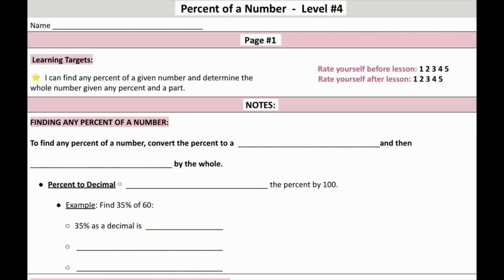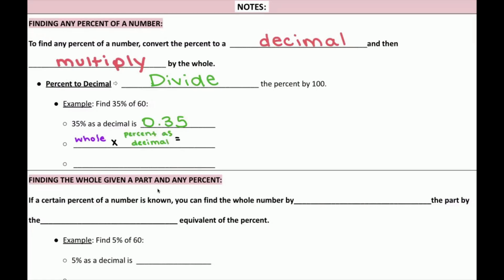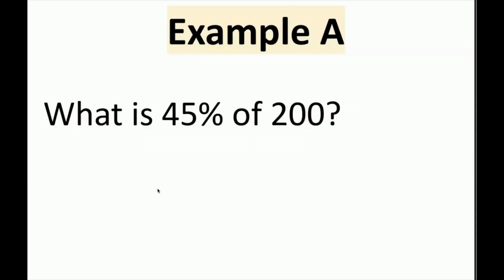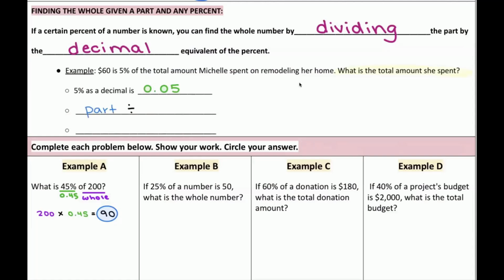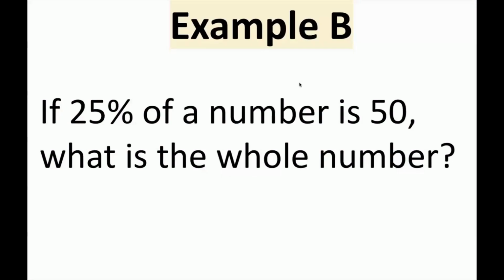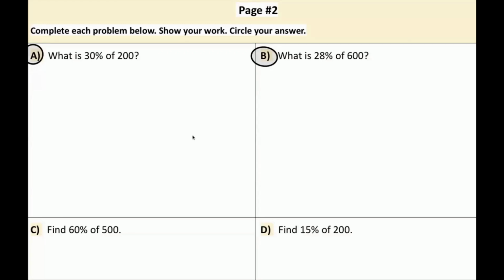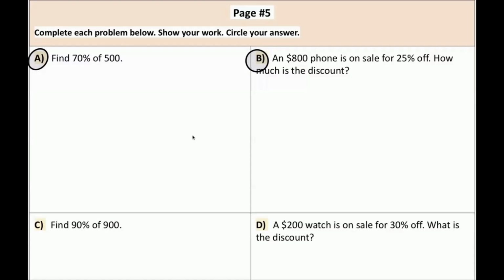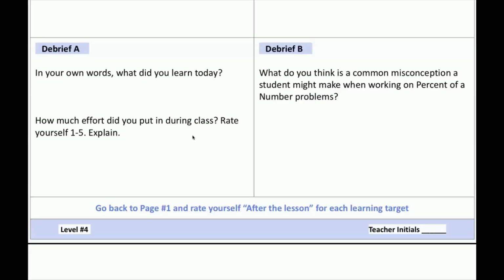Percent of a Number ✏️ Level #4 of 5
📘 TEACHERS: Full Percent of a Number set (all 5 leveled lessons + 7 assessments + self-checking escape room)

⭐  TEACHERS — printable guided notes, 5 leveled worksheet sets, quizzes & a self-checking escape room for this exact lesson are all linked below. No prep, answer keys included.
▶️ STUDENTS — pause anytime, work along on your worksheet, then check your answers at the end.

⭐ *Need help with Percent of a Number?  You are in the right place* !

✏️  Find any percent of a givne number
✏️  Determine the whole number given any percent and any part

✅  Flipped Classroom
✅  Sub Plans
✅  Absent Students
✅  Test Prep
✅  Homework
✅  Intervention
✅  Summer Work
✅  Enrichment
✅  Maternity/Paternity Leave
✅  Extra Credit

Sam and Taylor are discussing a math problem. Sam says 40% of 200 is 80, while Taylor says it's 8.  Who is correct? Explain the mistake the other person made.